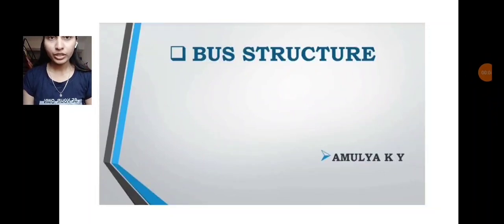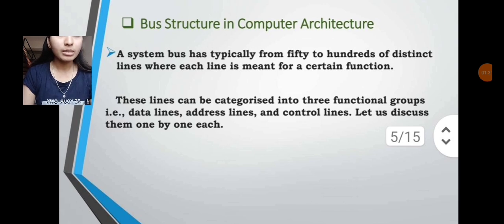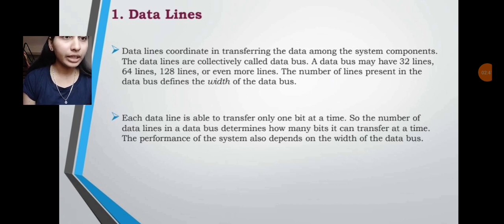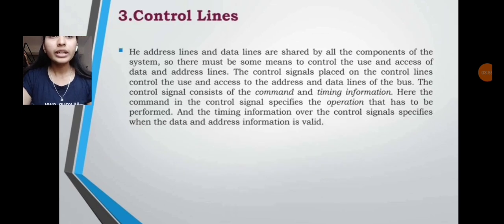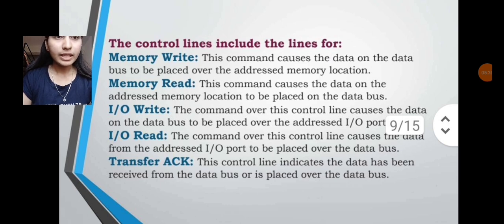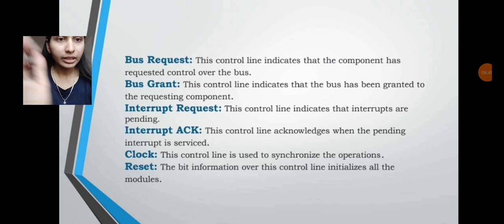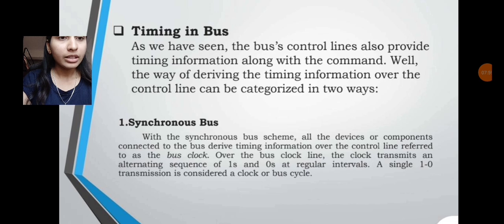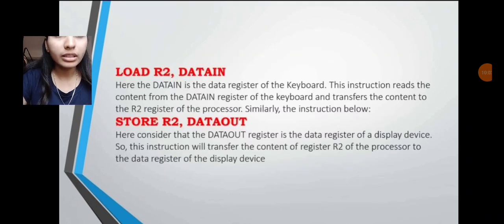The bus structure in computer organisation and architecture.